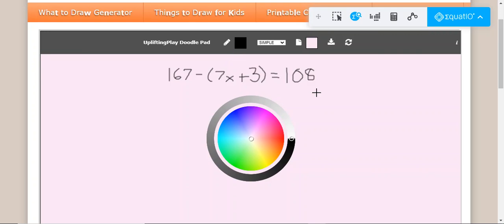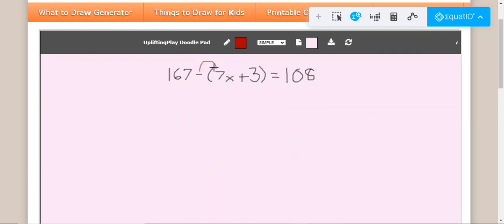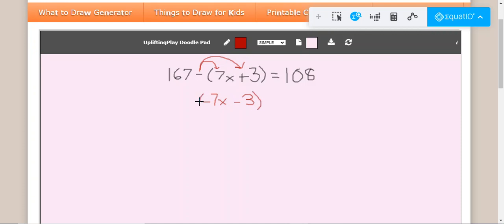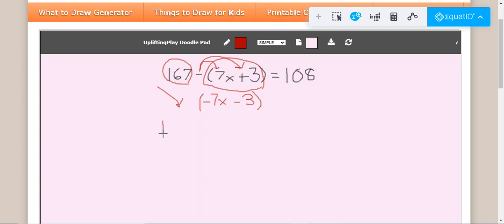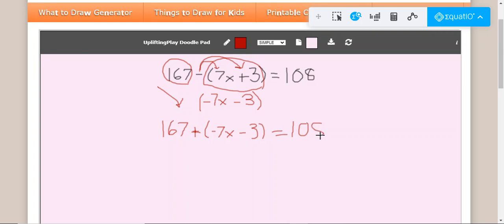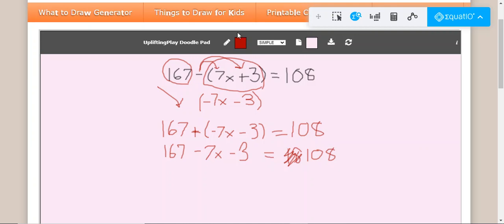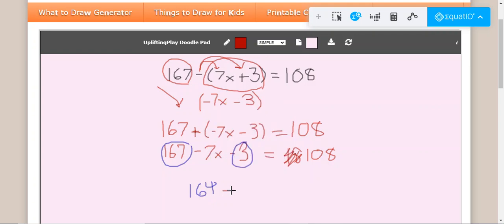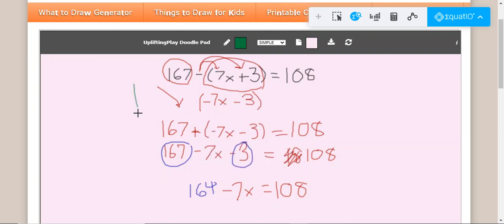Algebra Reivew Q2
Distributing a negitive